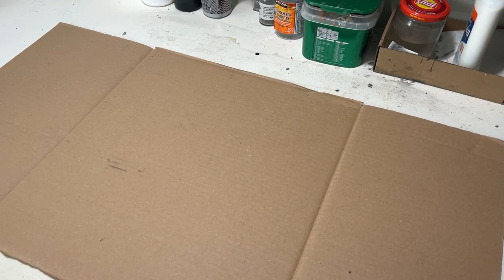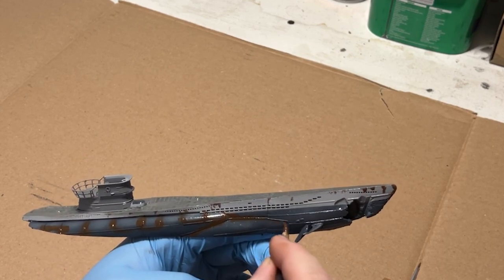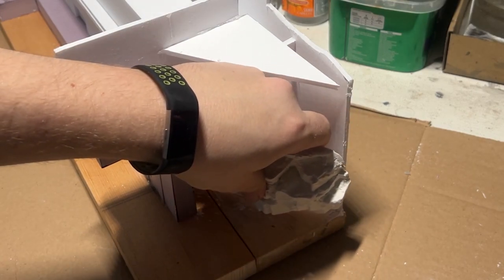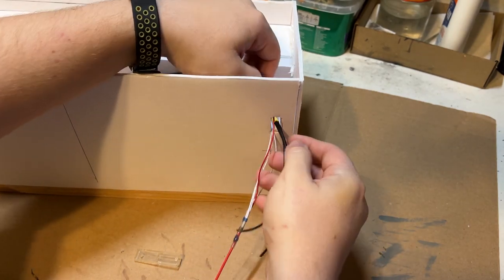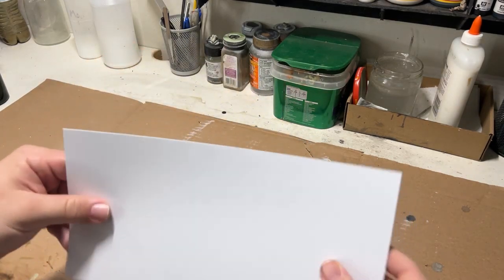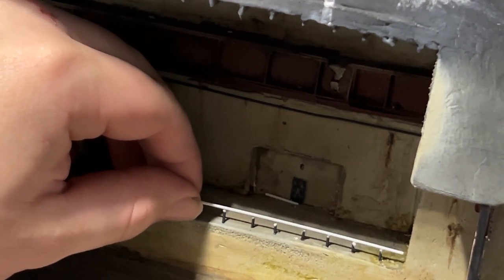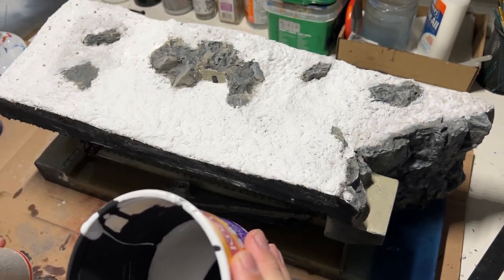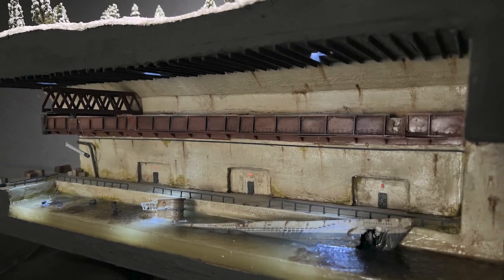Remote Winter Sub Pen with Wrecked Uboat Diorama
I made a remote winter sub pen with a wrecked Uboat diorama. First time trying out snow pretty happy overall had a lot of fun and challenged through out the project. Ultimately had PC issues that delayed this video but should be sorted out now at least I got a head start on the next build!